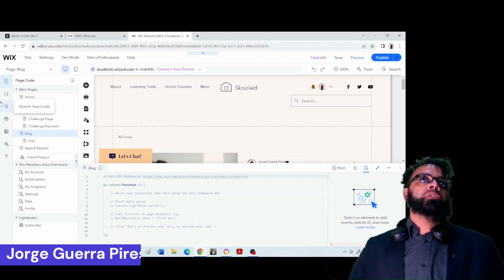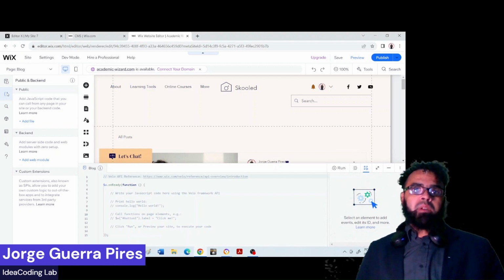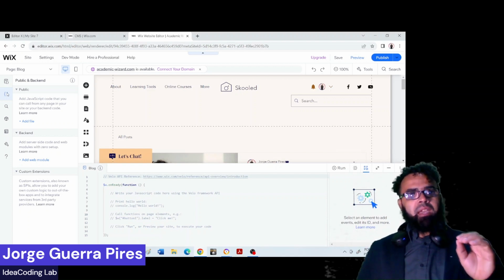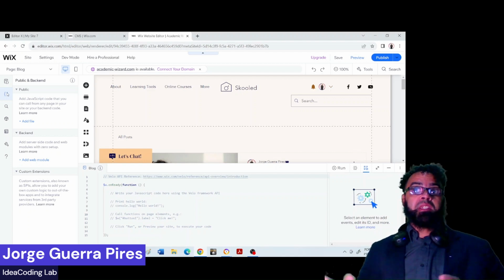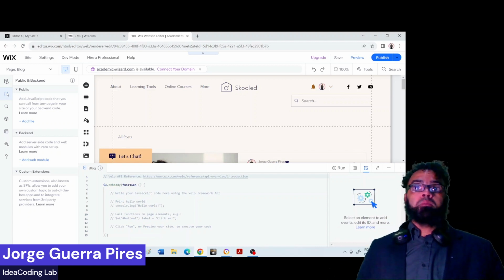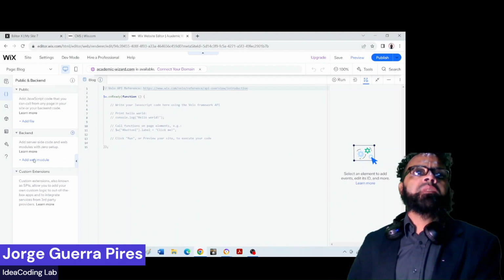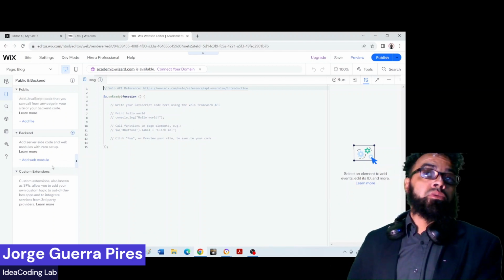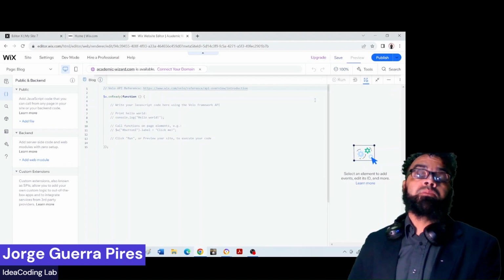Getting to know the Wix Chat app